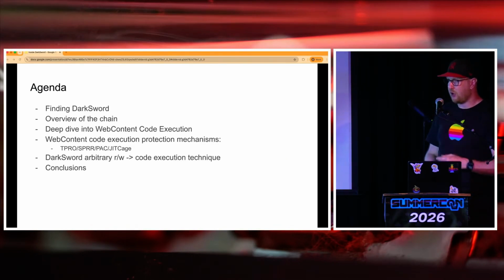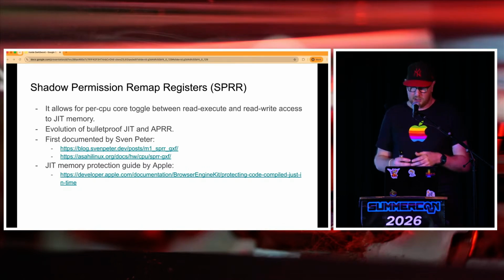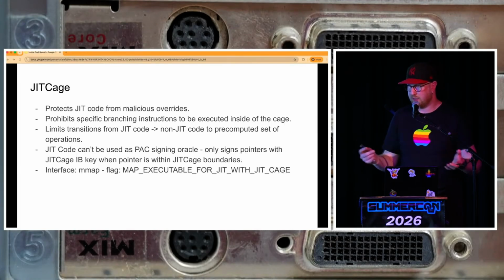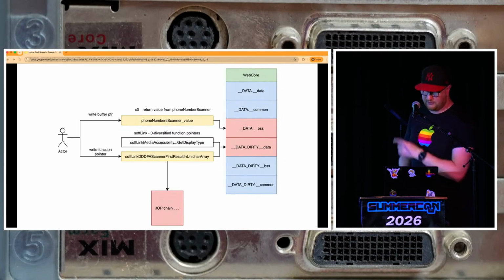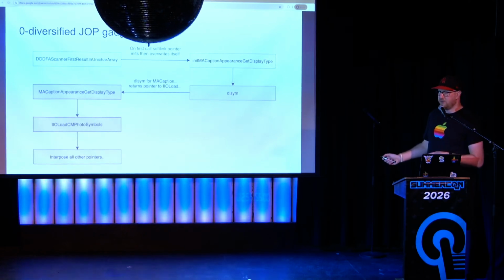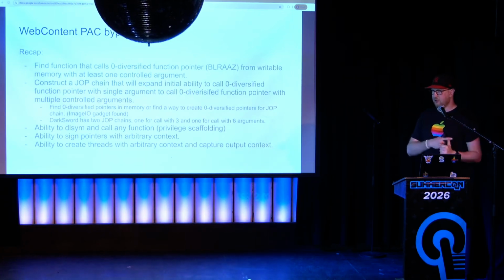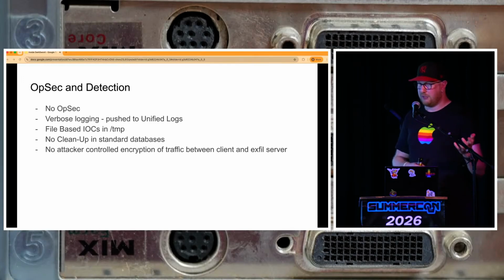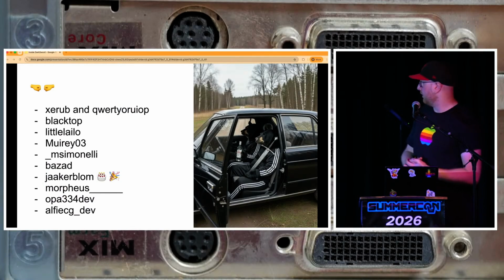Advanced WebKit Exploitation - how the attackers in DarkSword went from R/W to full code execution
Summercon 2026, Session 39-12
Originally Presented: July 11, 2026
By: Matthias Frielingsdorf

This talk examines some of WebKit's newest exploit mitigations and explains how the DarkSword exploit chain, discovered in the wild, bypassed them. The era when an attacker could simply overflow a buffer and jump directly to shellcode is largely over; modern browser exploitation requires overcoming multiple layers of increasingly sophisticated defenses.

The presentation explores mitigations including Pointer Authentication Codes (PAC) and TPRO, which had not previously received significant public coverage, and details the techniques attackers used to move from a read/write primitive to full code execution.